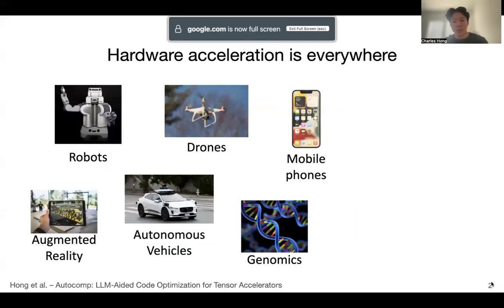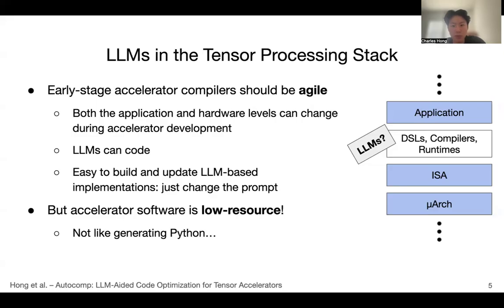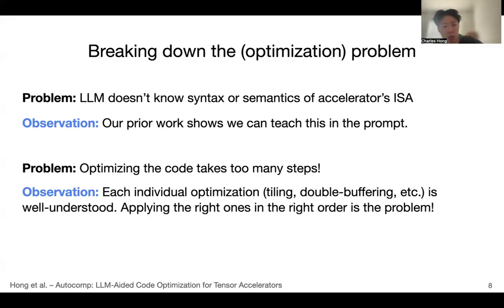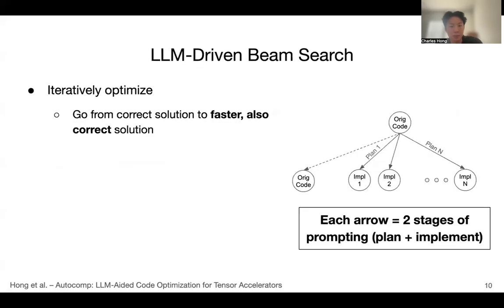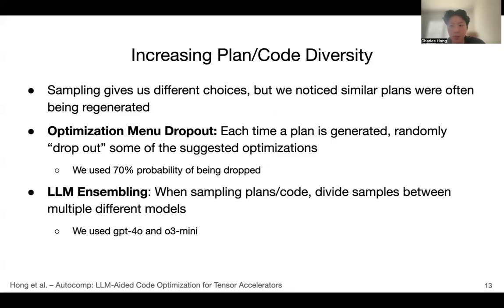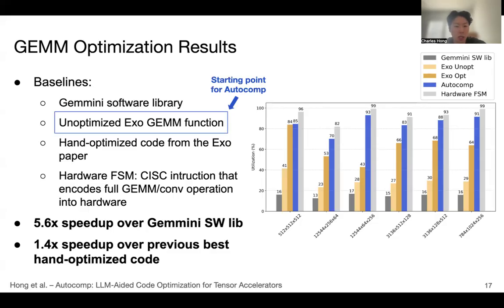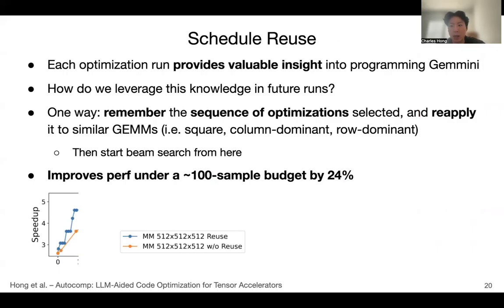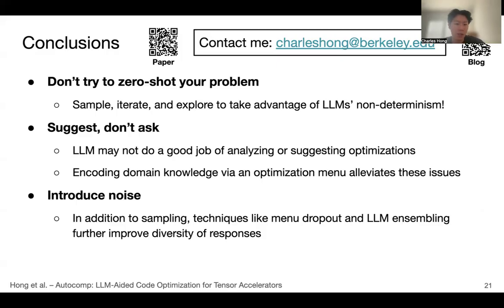[MLArchSys 2025] | Autocomp: LLM-Driven Code Optimization for Tensor Accelerators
𝗖𝗮𝗻 𝗟𝗟𝗠𝘀 𝗵𝗲𝗹𝗽 𝘂𝗻𝗹𝗼𝗰𝗸 𝘁𝗵𝗲 𝗳𝘂𝗹𝗹 𝗽𝗼𝘁𝗲𝗻𝘁𝗶𝗮𝗹 𝗼𝗳 𝗔𝗜 𝗮𝗰𝗰𝗲𝗹𝗲𝗿𝗮𝘁𝗼𝗿𝘀?

Yes! In our paper 𝗔𝘂𝘁𝗼𝗰𝗼𝗺𝗽: 𝗟𝗟𝗠-𝗗𝗿𝗶𝘃𝗲𝗻 𝗖𝗼𝗱𝗲 𝗢𝗽𝘁𝗶𝗺𝗶𝘇𝗮𝘁𝗶𝗼𝗻 𝗳𝗼𝗿 𝗧𝗲𝗻𝘀𝗼𝗿 𝗔𝗰𝗰𝗲𝗹𝗲𝗿𝗮𝘁𝗼𝗿𝘀, we show how to use LLMs to optimize 𝘴𝘶𝘱𝘦𝘳-𝘭𝘰𝘸-𝘳𝘦𝘴𝘰𝘶𝘳𝘤𝘦 𝘢𝘤𝘤𝘦𝘭𝘦𝘳𝘢𝘵𝘰𝘳 𝘤𝘰𝘥𝘦—achieving big speedups over expert-level human baselines on Gemmini (the accelerator, not the model family). 🚀

💡 The approach: LLM-guided beam search, a domain-specific "menu" of potential optimizations (with some tricks to encourage exploration!), and hardware performance feedback at every step.

Joint work w/ Sahil Bhatia, Alvin Cheung, and Sophia Shao.